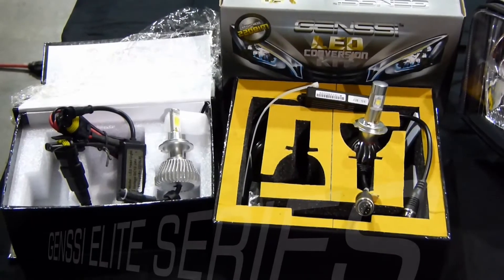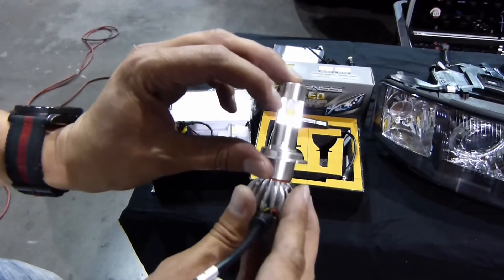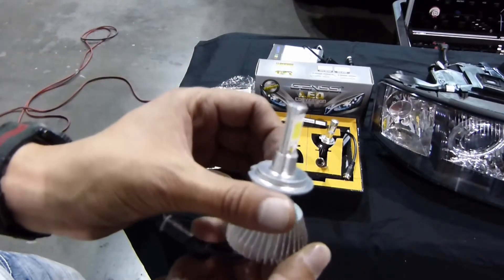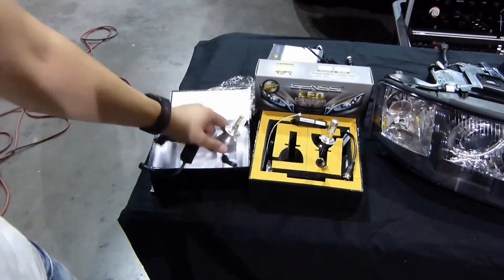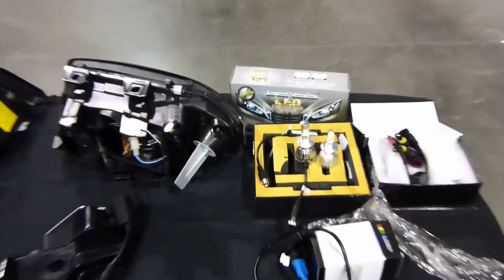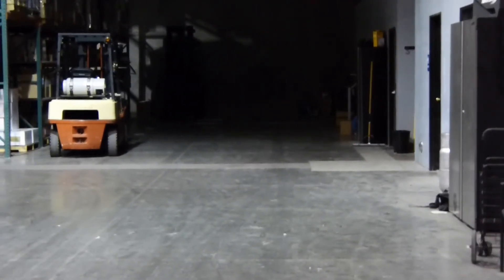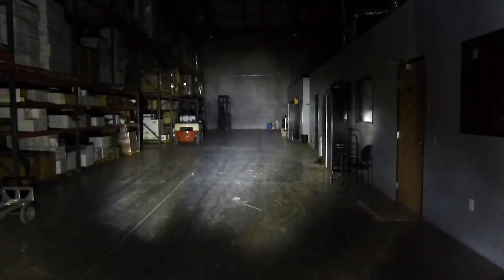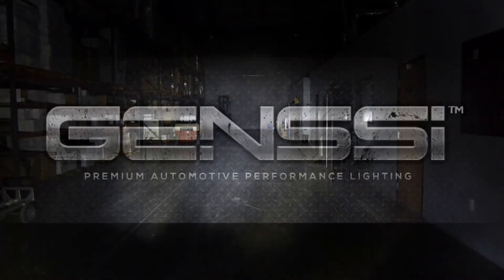GENSSI Elite LED Headlight Conversion Bulb Kit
The ultimate LED conversion kit by GENSSI Elite. The most bright LED kit on the market as of date.